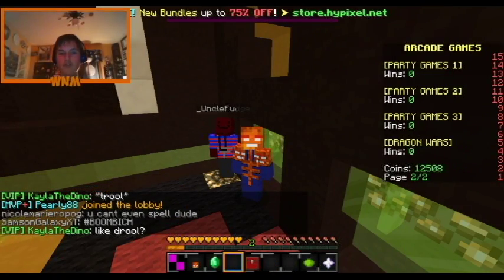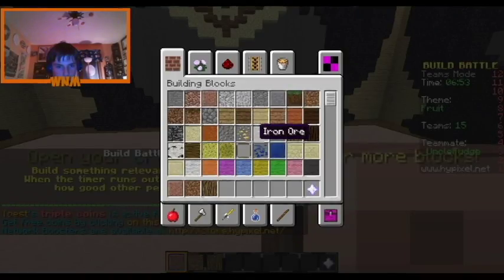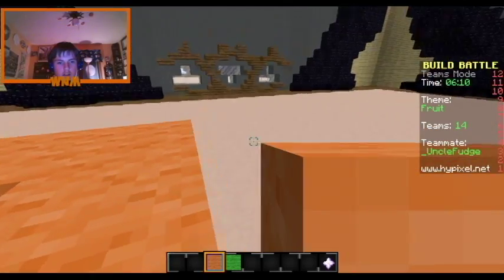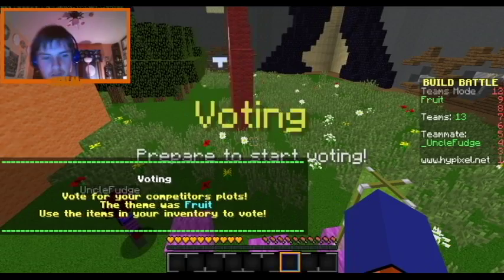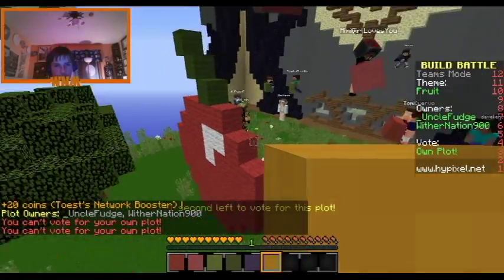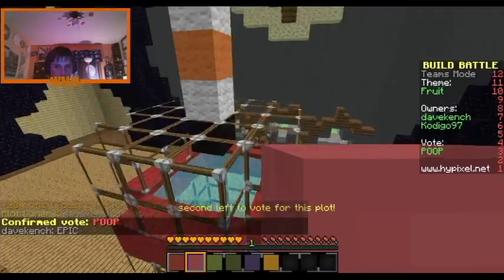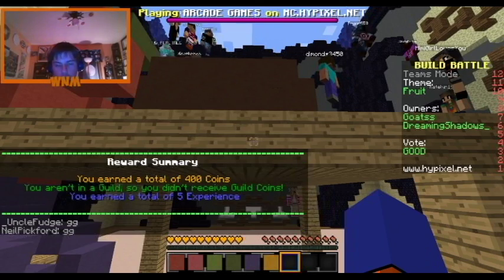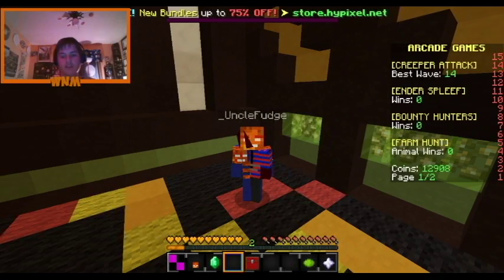Minecraft Build Battle||Ep.3- Fudge and Fruit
Sorry About  the late upload I got a bit backed up

today im back on hypixel playing some build battle. in this game you are given a theme that you have to build within the time given using any blocks from the creative inventory. once the time is done you will go threw all the builds and rate them. the point is to get the highest rating and most points.

HEY EVERYONE LISTEN UP: If you ever want to come on a game and join me just as and also sometimes when im going to record alone or with Lord_Calex01, Liam, The GoldenGamer, Wonder_Blade, Lemonsisboss and all the other friends i play with i will try to send out something in the discussion section saying what im playing and how to join me if anyone is interested. I'm also always looking for cool new friends to play with if you ever just want to have a chat on skype Maybe record a Video.(just one thing make sure your not one always turning things bad or things of the bad nature) otherwise i will be more than happy to have you join.  I can also join you on your series that you may be making and want someone to tag a long ( I will If I have the time)

Get My Hunger Games Map Here aka Fight For The Crown

If You want To Talk Send Me a Request On skype But please tell me How you found me:    withernationm

If You Want To Be part Of my Xbox Stuff Send Me a Request With A Message On how you got the name(xbox 360 only): UvularCrown0

Intro By: TGOD
Outro By: TheeGamingLeprechaun